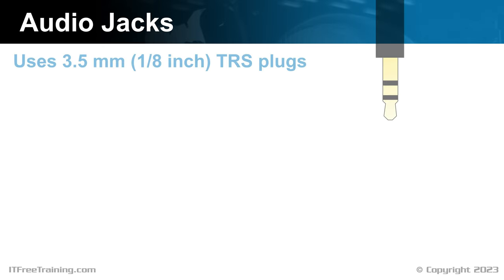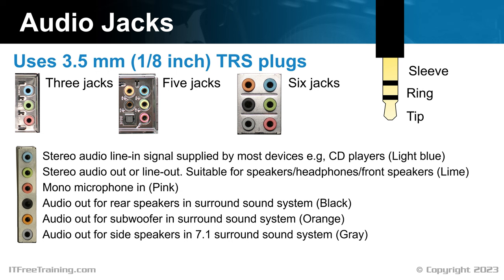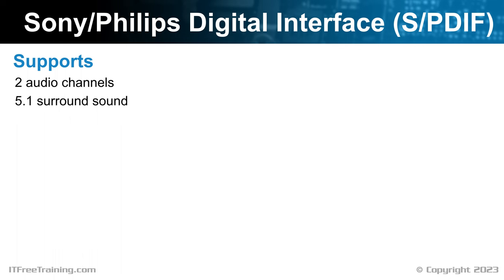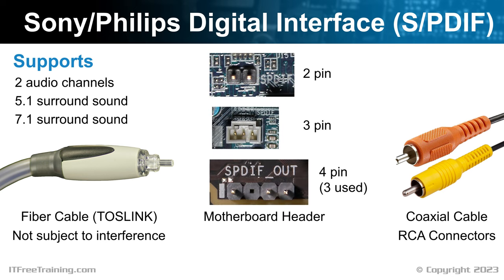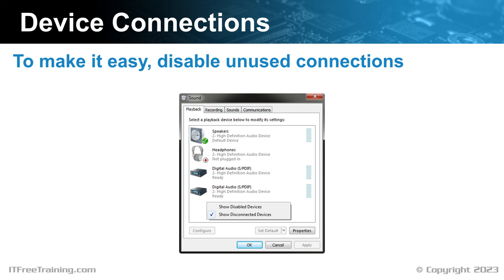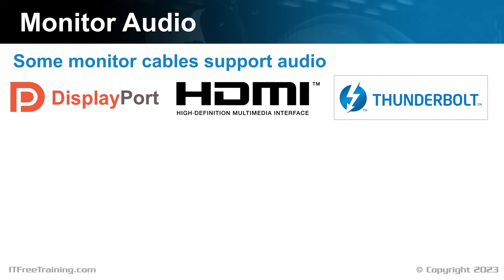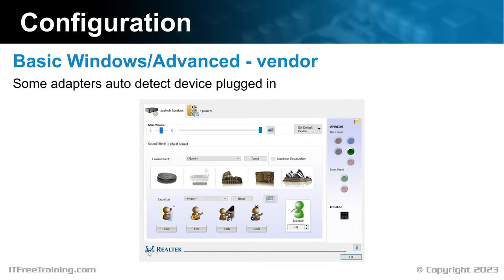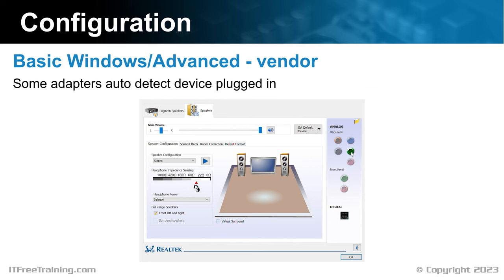Audio Connectors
In this video from ITFreeTraining, I will look at audio connectors. Audio connectors provide a way to plug speakers and other audio devices into the computer. This video will look at what you need to know about audio connectors so that you can use them effectively.

Audio Jacks
To start with, I will look at the audio jacks. Pretty much all computers have audio jacks on the back of the computer in the IO Panel. These jacks are 3.5 millimeter or 1/8-inch TRS plugs. Essentially the connector is a metal cylinder which is divided up by insulation into different parts. With audio, the cylinder is broken into three parts which are called the Tip, Ring and Sleeve, thus the name TRS.

Different computers will have a different number of audio jacks. In many cases there may be three, five or six. To make it simple to know which plugs are which, they are color coded. Unless you have surround sound, you will most likely only use three of the plugs at the most.

The light blue plug is used for input from a device, often called line-in. A lot of devices like CD players will have an output jack that is compatible with the line-in jack. It is quite a common connection and is found in a lot of sound and video systems.

The lime color plug is for audio out. This can be used for headphones, speakers or output to another device. The pink plug is the microphone plug. This is an input plug just like the line-in plug, however it is mono. The other difference is that the voltage levels are different. This is important to know because if you plug a microphone into the line-in or vice versa the audio will get distorted. If you find the audio is distorted or contains a ringing noise, you may have it plugged into the wrong plug.

The black, orange and gray plugs are all for surround sound. If you have a surround sound system, you will need to plug the speakers into the correct plugs. For example, the subwoofer is the orange plug. In most operating systems there will be a way to test the sound, so you will be able to test each speaker to make sure that it is plugged into the right connector.

Front Panel Connectors
On a lot of computer cases, there will be additional audio jacks. These are usually found on the front of the case or on top, however in some cases may be on the side. In this example, the additional audio jacks are on the front of the computer case. There will generally be two audio jacks; one is a headphone jack and one is the audio jack. These jacks may be colored, however there is no guarantee this will be the case. The jacks in the IO shield will most likely be colored.

Depending on your motherboard, there may also be a fiber or ARC audio connectors. Let’s have a look.

Sony/Philips Digital Interface (S/PDIF)
The next connector that I will look at is the S/PDIF connection. This was originally created by Sony and Phillips and thus where the name comes from. The S/PDIF connection supports two audio channels, or 5.1 surround sound or 7.1 surround sound.

If you have an S/PDIF connection in the IO area of your computer, nowadays it will most likely be a fiber connection. The connection itself is called TOSLINK, named after the company that developed it Toshiba. In older computers, these may come with a coaxial cable rather than the fiber connection. Keep in mind the computer may not have either, as different motherboards will have different capabilities.

Description too long for YouTube. Please see the following link for the rest of the description.